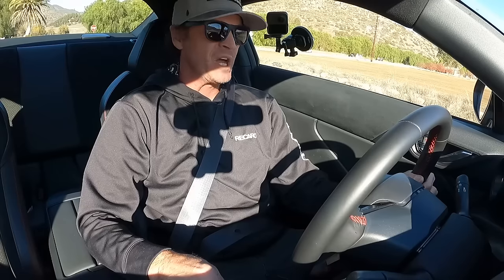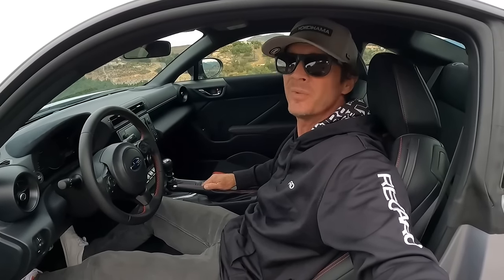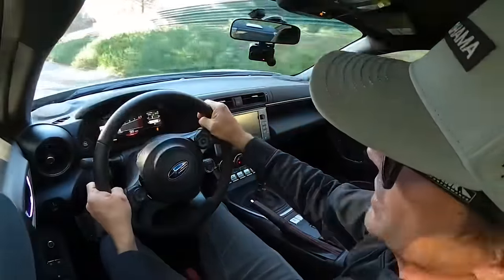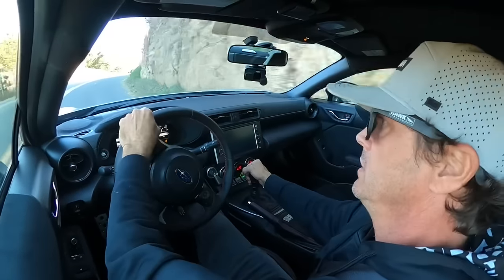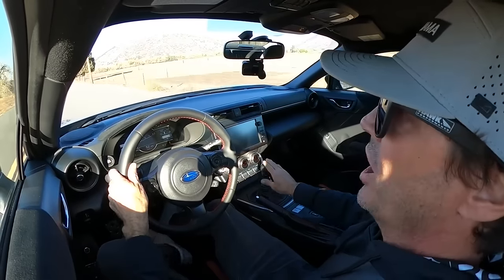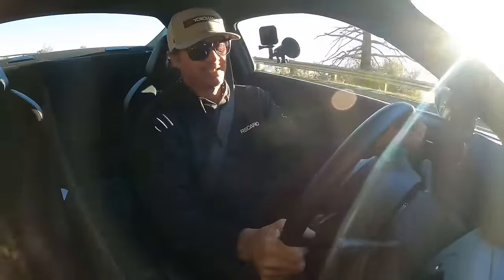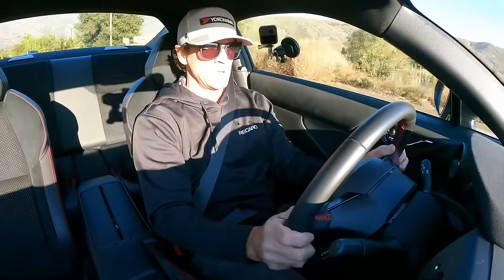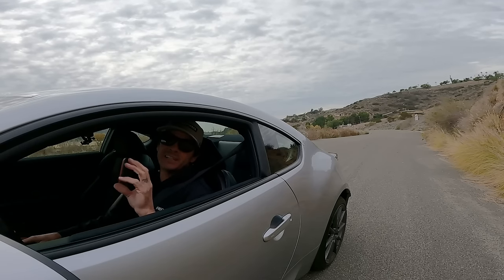FIRST DRIVE Subaru 2022 BRZ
Subaru gifted me the keys to a brand new 2022 BRZ for a few days to simply drive and that’s exactly what I did. This video was a fun one to make to say the least and please let me know in the comments what ya think of the new BRZ and if you enjoyed the video as well.

Find out more about the BRZ at Subaru.com/BRZ